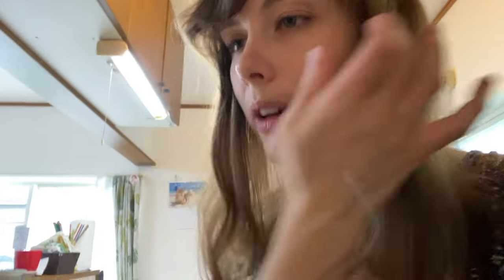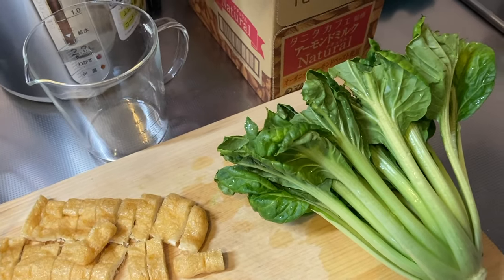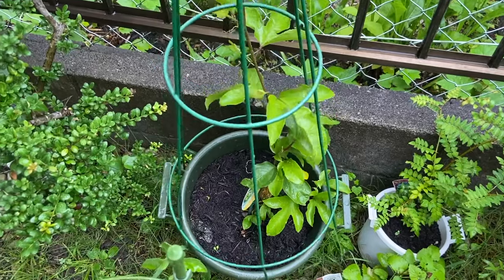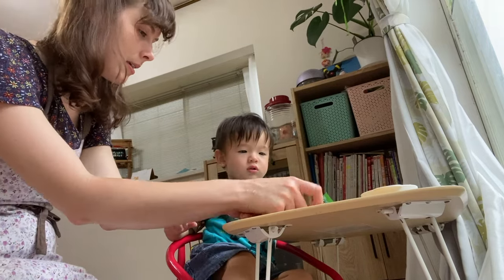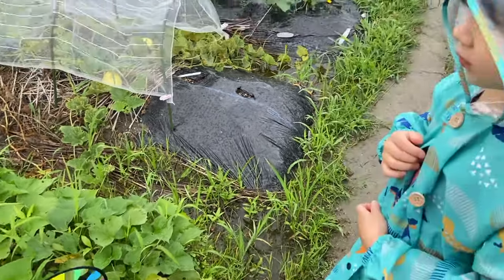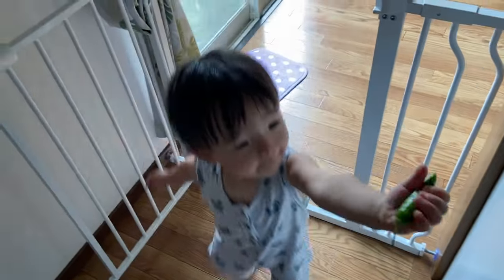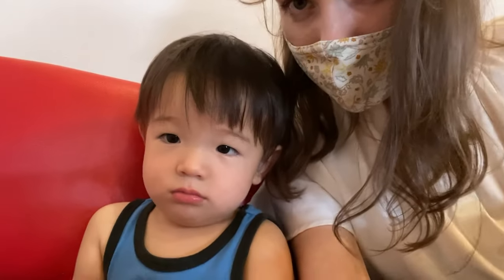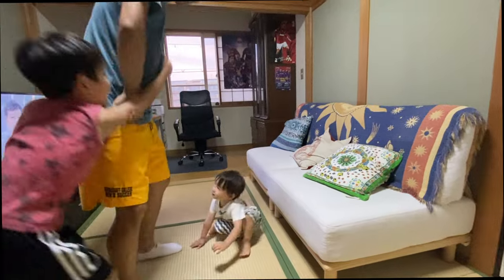VLOG #1 : My Daily Life in Japan, July 2021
Welcome to our first official Vlog!
Follow me throughout my daily life in the beginning of summertime in Japan.
I filmed this throughout the month of July, however we went on several trips in the latter half of the month so we’ve decided to make separate videos on those trips. Check back soon to see where we visited, but in the mean time, I hope you enjoy this glimpse of a foreign mom’s life in Japan!

■ About : 茶子 - Chako - ■

We are international couple, now living in Nara, Japan with our 2 boys.
I met my husband in Japan in 2009 and we got married in 2011.

2009年に日本で主人と出会い、2011年に結婚しました。
アメリカで６年弱過ごした後、日本に戻りました。息子が二人います。
このチャンネルでは、私が日本文化、日本の生活を満喫している様子をお届けします。
他に英会話や、日本旅行、子育て、国際カップルの生活様子もお伝えします。